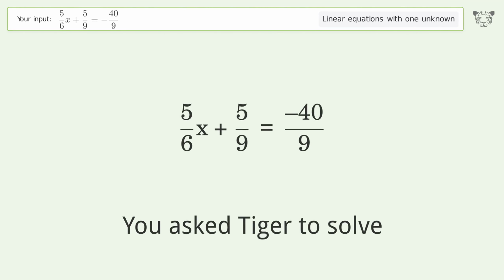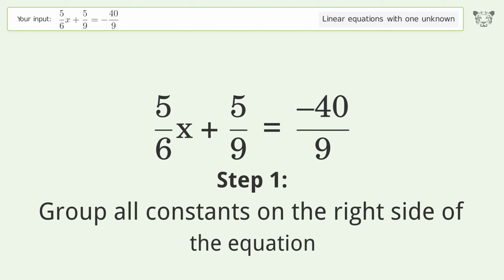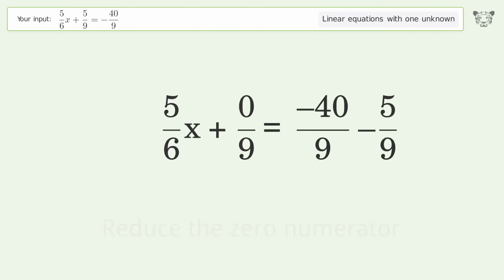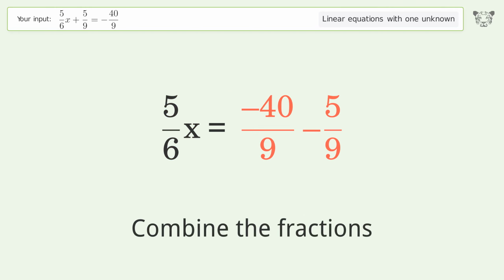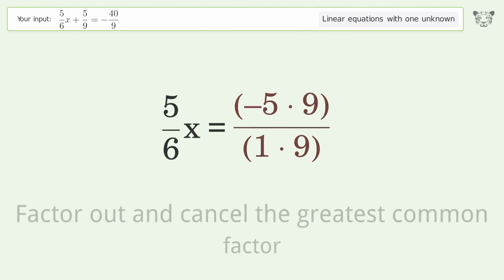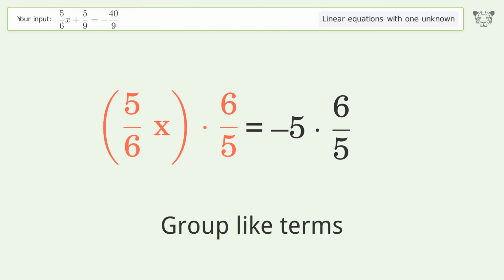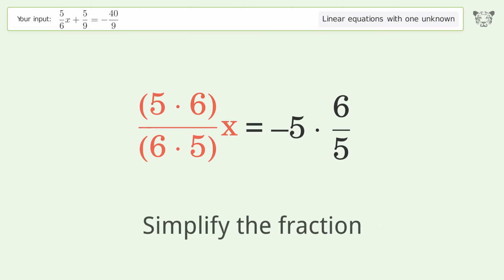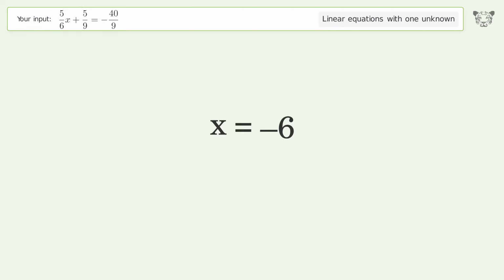Solve 5/6x+5/9=-40/9: Linear Equation Video Solution | Tiger Algebra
Struggling with 5/6x+5/9=-40/9? Watch our step-by-step video on Tiger Algebra to master this linear equation effortlessly. Also check out for more tips and tricks for dealing with linear equations with one unknown